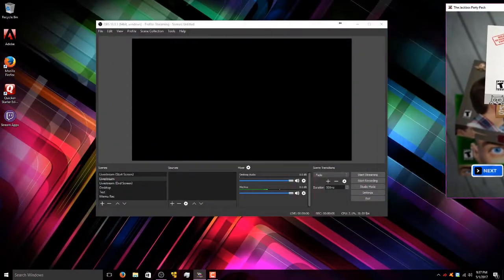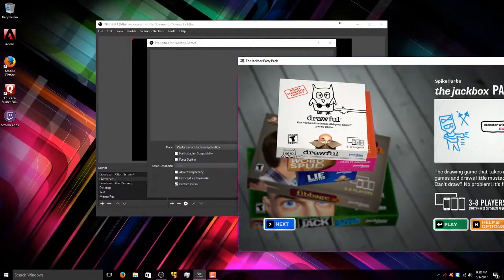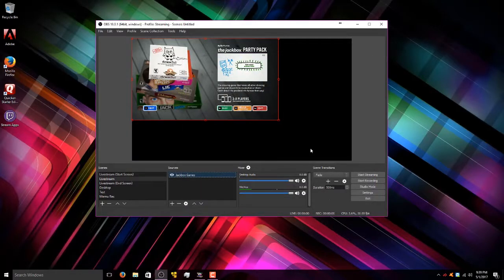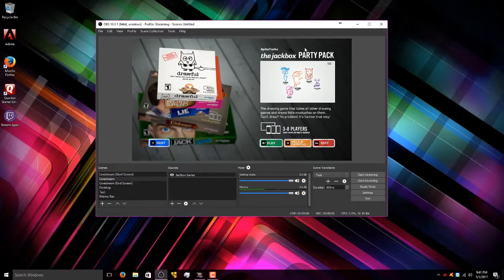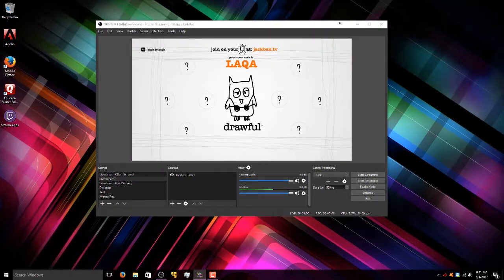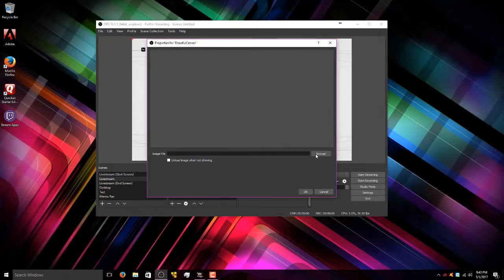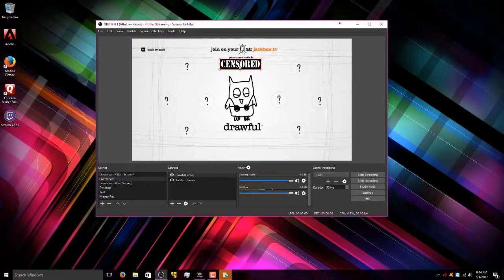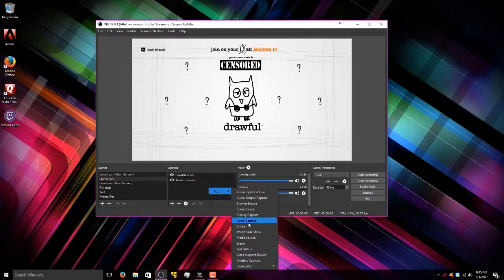OBS Streaming Tutorial (Part 3) - Adding Sources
This week on Myrtle Entertainment, we continue our OBS Streaming tutorial videos. Part 3 talks about how to add and configure sources.